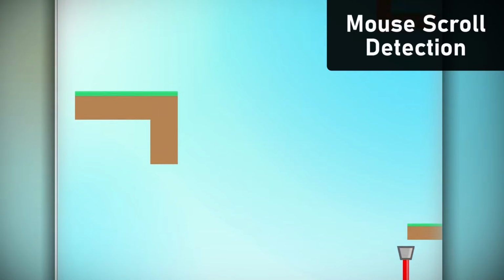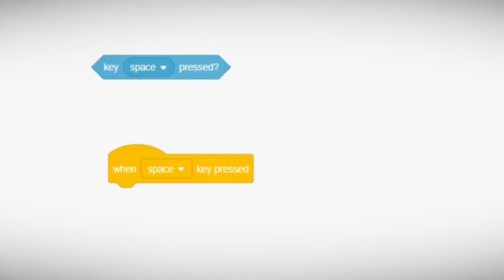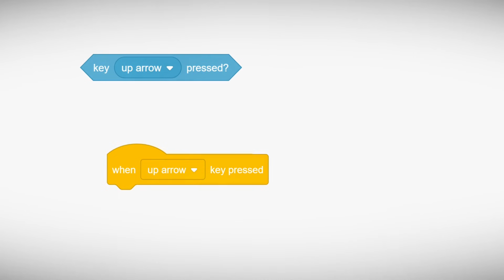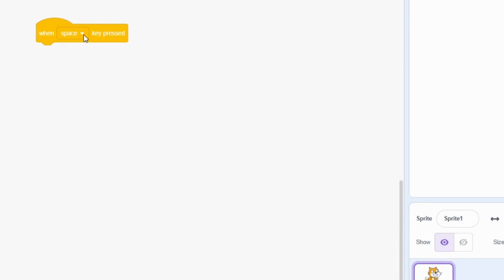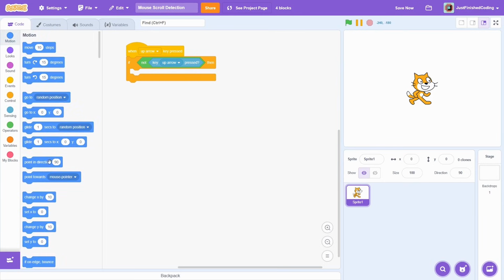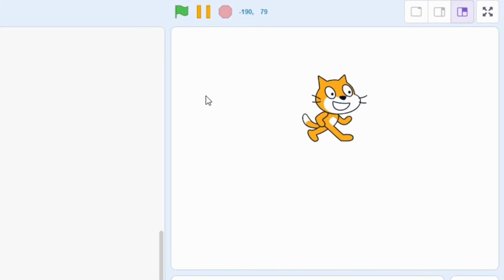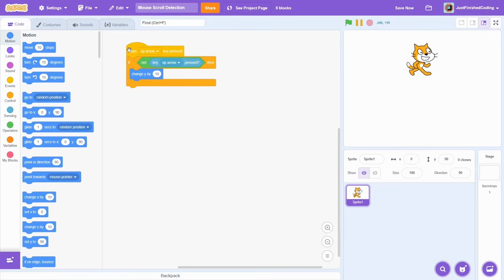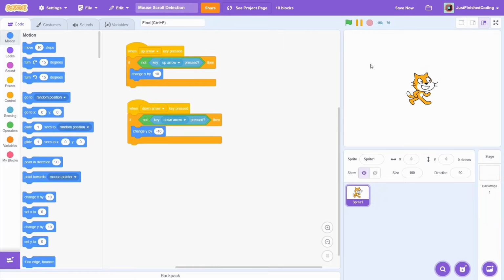Detect Mouse Scrolls in Scratch!? 😯 Just Finished Coding!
In this video, I share a trick that you can use to detect mouse scrolls in Scratch. This can be used to build things like scrolling games, menu bars, and so on.